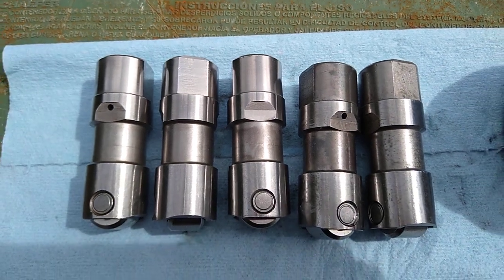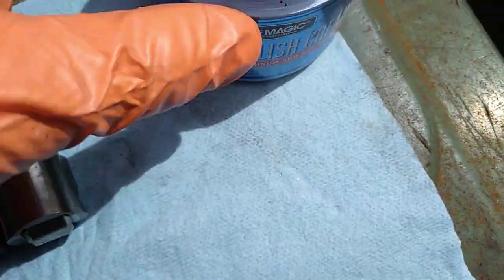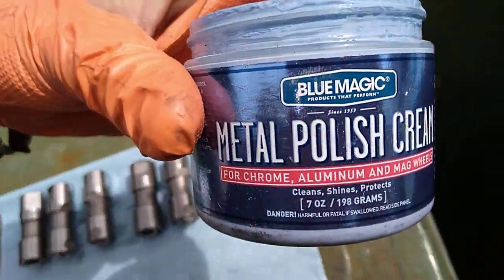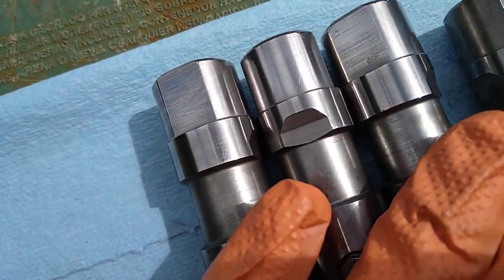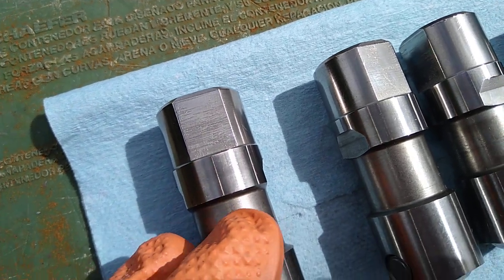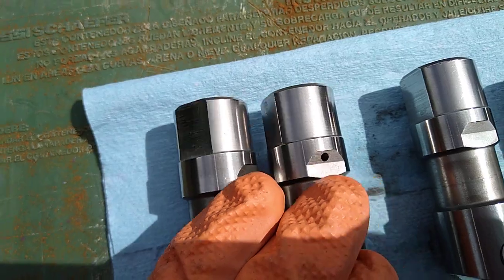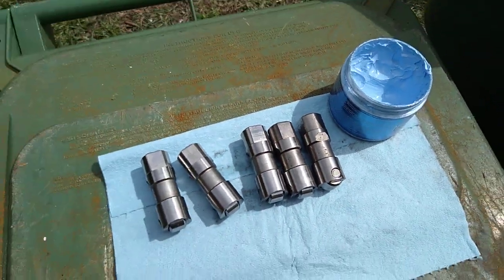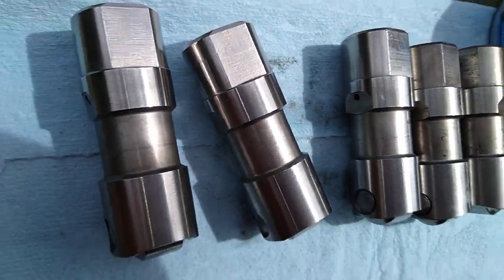Turbo 6.2 Diesel Polished Lifters vs Unpolished Stock.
Yes this might be a bit overboard but I have time to tinker while I wait on more parts to arrive. Polishing the Lifters will ensure the smoothest Glide as it moves up and down on the Camshaft, as it rides in the Block and as the Lifters move in the Lifter Guides. This Performance & Preventative Maintenance Enhancement to each Lifter will greatly reduce Pressure, Friction, Drag, Wear whatever you want but that's what it'll do. You'll have better Throttle Response, Quieter Cam to Valve Train noise, Increased MPG, Tourqe, Horsepower, Acceleration again you name it it Improves it. The less Surface 2 Surface Friction a Metal 2 Metal object has the Better, Period! To encase each Separate Metal in a Floating Oil Barrier is what your after and that Equals Zero Friction! Also when smoothing the Flat Surface of the Lifters you want to go in the Direction of Travel more than side to side using your thumb tip or pointer to ensure that your not going over on the Round Surface of the Lifter with the Fine Grit Sandpaper(start 320grit up to 2500 or 5000 if wanting) . I did also Polish the Lifters where they ride in the Lifter Bore which also made a significant difference in ease of travel vs another that wasn't. So yeah just going to finish these up then possibly start on pulling the Injectors out & Glow Plugs to clean out the Pre-Combustion Chambers and see if it's possible to Polish it also lol